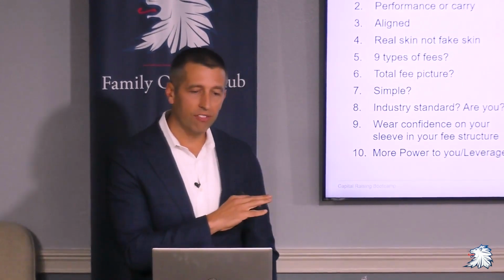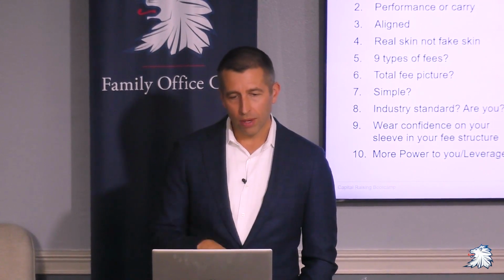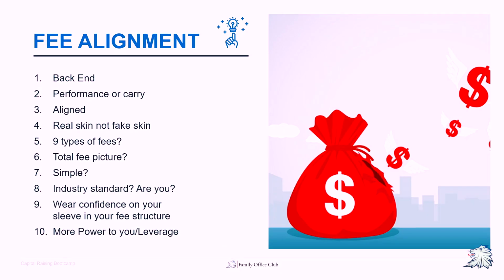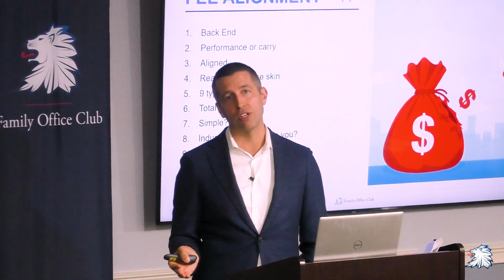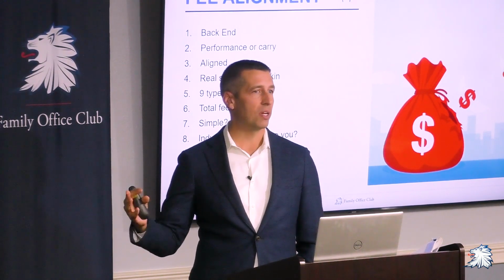Analyze & Identify Best Practices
In this insightful video, Richard C. Wilson, CEO of Family Office Club, shares his expertise on effectively analyzing the market to find investors and understanding the competitive landscape. Filmed during one of Family Office Club’s exclusive investor mastermind workshops, Richard delves into key strategies for achieving success.

In this video, Richard covers:

Market Analysis: Techniques for analyzing the market to identify and attract potential investors.

Understanding the Competitive Landscape: How to gain insights into competitors’ best practices without copying them, and how to infuse these strategies with your own unique approach.

Owning Your Strategy: The importance of adding your own DNA to best practices to create distinctive and effective strategies.

Join Richard as he shares valuable tips and strategies to help you navigate the investor landscape and stand out in a competitive market. Whether you are new to the industry or looking to refine your approach, this video offers practical advice to enhance your investor relations and business strategies.

Since 2007, the Family Office Club has been working with family offices by helping them create family offices, identify deal flow from our live conferences, and connect with quality investment firms and independent sponsors.

To learn more, and get two chapters from Richard C. Wilson's best selling book, "The Family Office Book: Investing Capital for the Ultra-Affluent." please download our free Family Office Report PDF on single and multi-family offices right now by visiting

or to learn more about setting up your family office please

Richard is a  bestselling author and for 10+ Years the Family Office Club has attracted over 1,500 registered family offices with $1 trillion+ in assets. Richard is an internationally renowned speaker on leadership, Family Offices space, entrepreneurship, social media, and finance.He regularly appears on Fox News, Fox Business, CNBC, and MSNBC, and writes for Forbes, Success Magazine, Business Insider, Entrepreneur.com, and the Huffington Post. He urges his followers and clients to make success their duty, responsibility, and obligation. He currently resides in South Florida with his wife and two daughters.